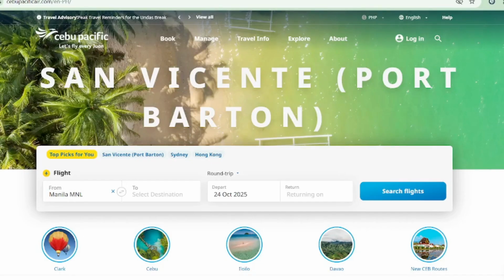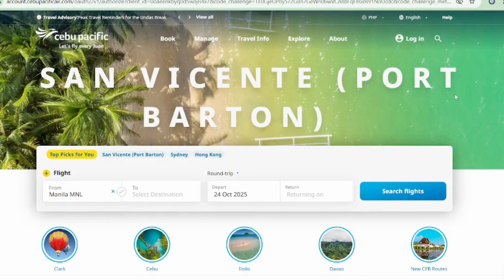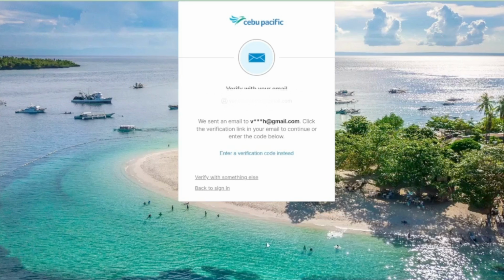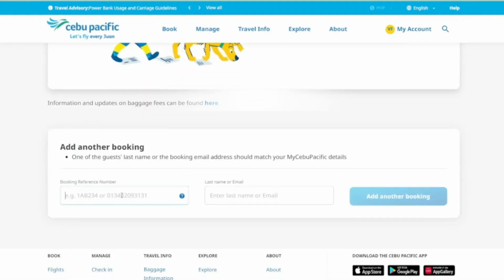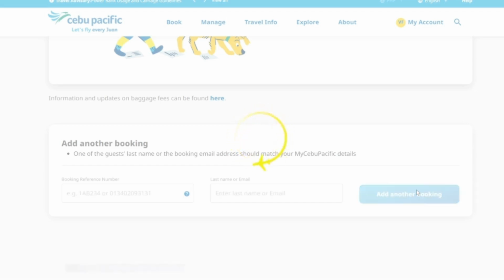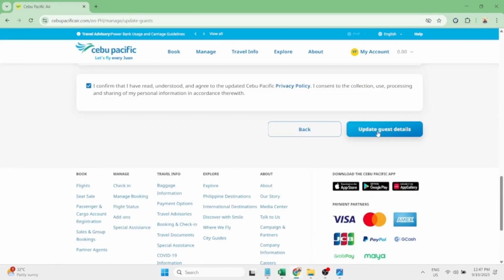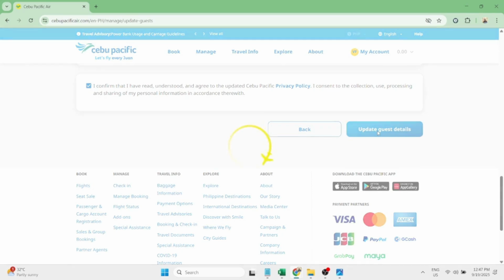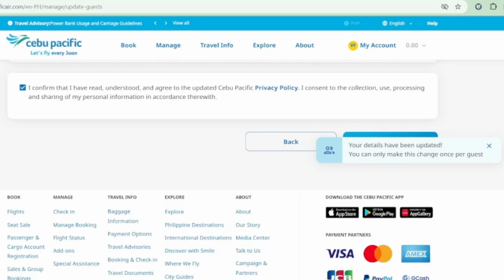How to Fix Typo or Wrong Passenger Name in Cebu Pacific Booking (2025 Update)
Did you just realize there’s a wrong name or typo on your Cebu Pacific ticket? 😱
Don’t panic — I’ve got you covered!

In this video, I’ll walk you step-by-step on how to fix or correct a passenger’s name in your Cebu Pacific booking (2025 update) — fast, easy, and stress-free! 🙌

Whether it’s a misspelled first name, wrong middle name, or simple typo, you’ll learn exactly how to:
✅ Log in to your Cebu Pacific account
✅ Access your booking using your reference number
✅ Update guest details correctly
✅ Confirm and receive your revised booking via email

🎯 Important Tip:
You’re only allowed to make name corrections within 24 hours after booking, so don’t wait too long!

✨ What You’ll Learn in This Video:

How to change or edit passenger details in Cebu Pacific

What to do if you entered the wrong name on your ticket

How to avoid costly rebooking or travel delays

💡 WATCH UNTIL THE END to see exactly how I corrected a real booking mistake (for my friend Wendy 😉) and got the updated ticket confirmed by email!